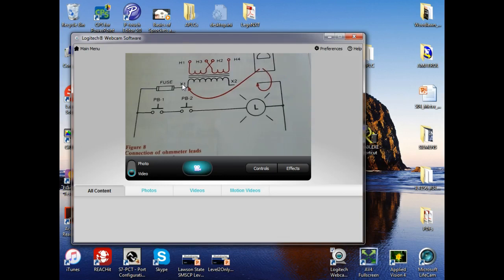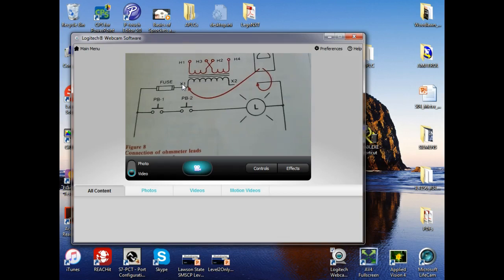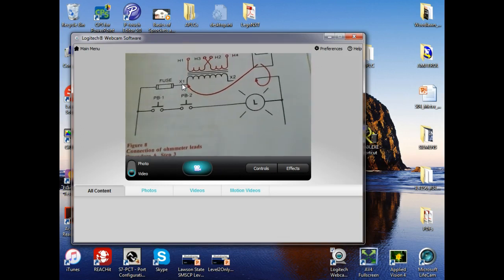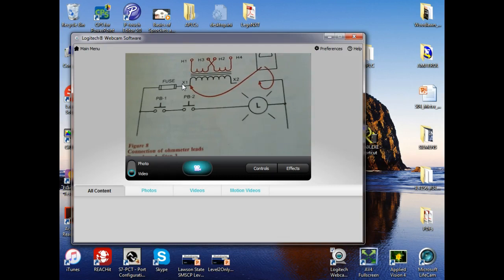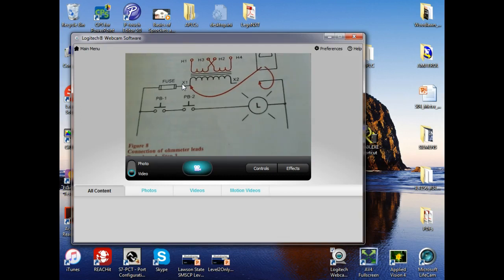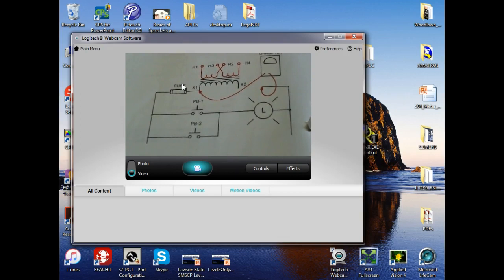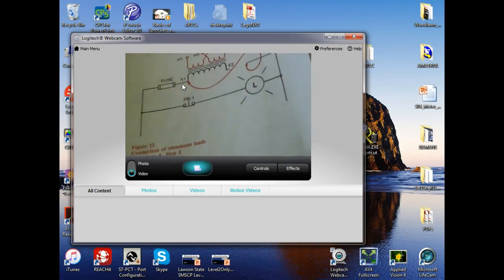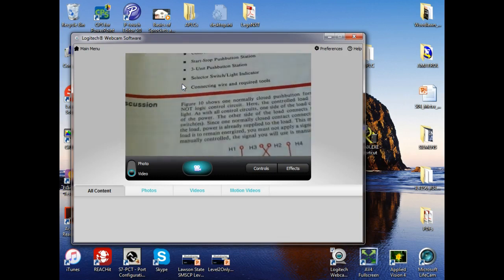ETC108_Lab_LD1&LD2